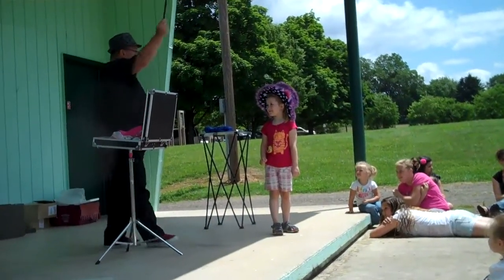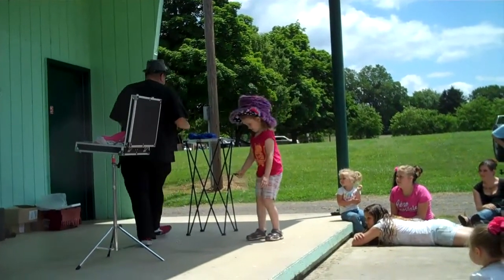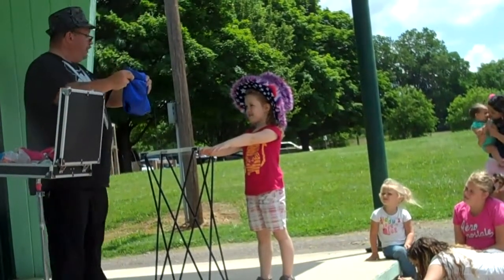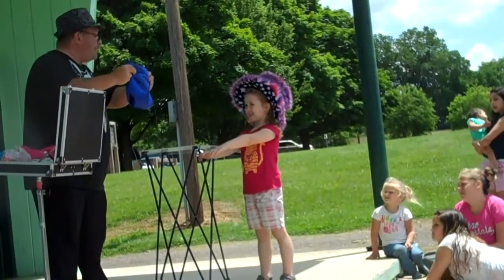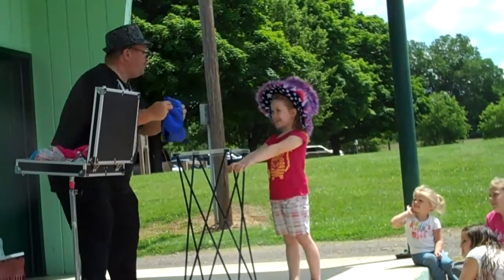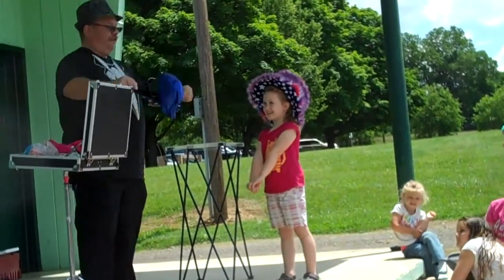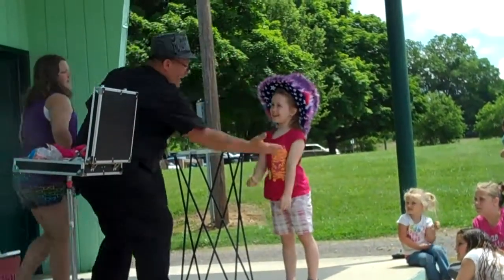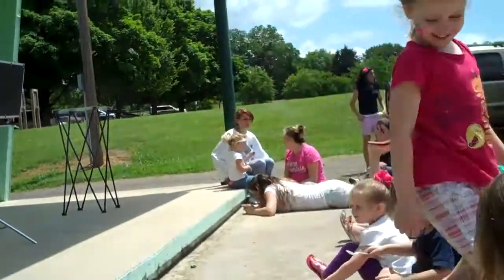Quinlan's Puppet Show Cameo